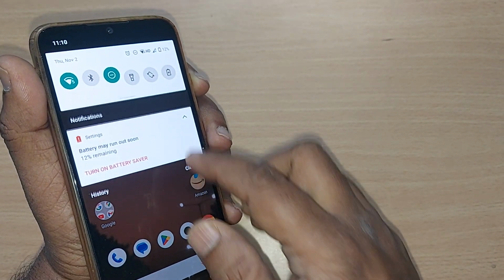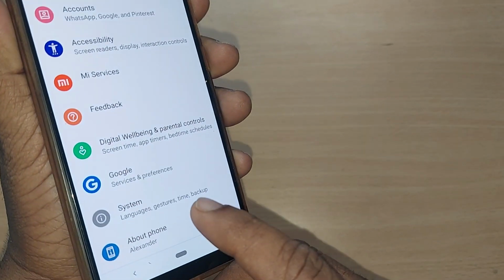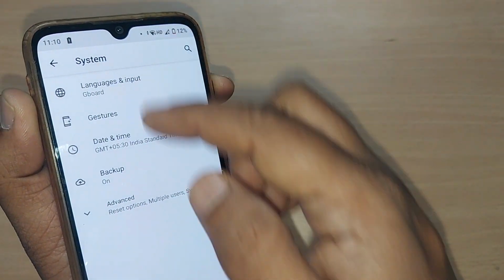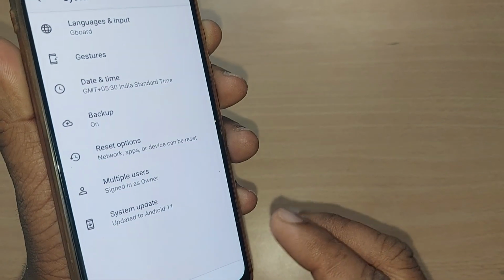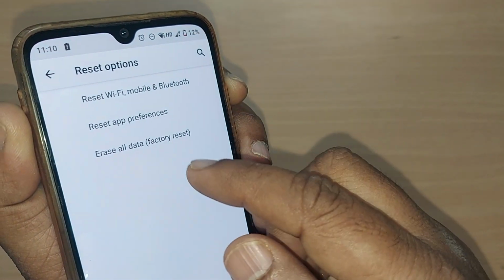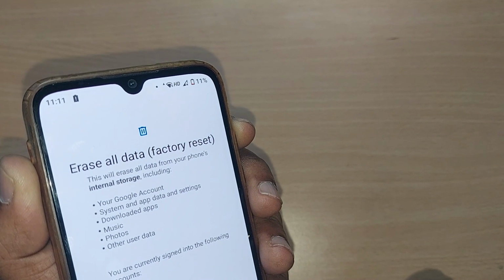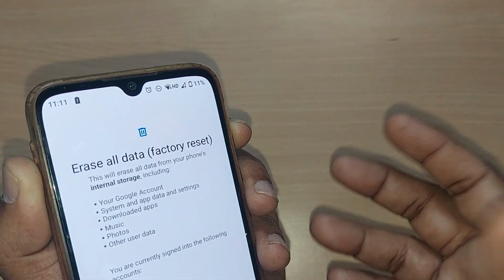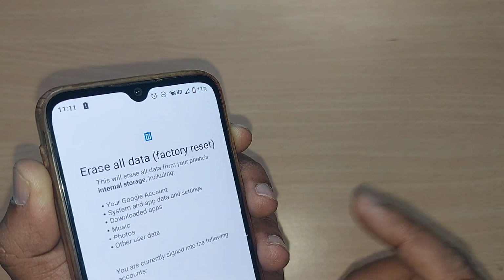how to do factory reset on android mobile (latest)